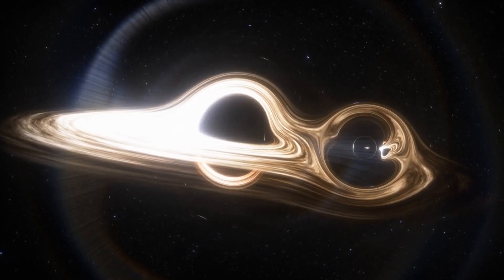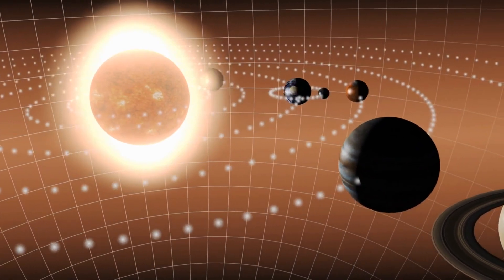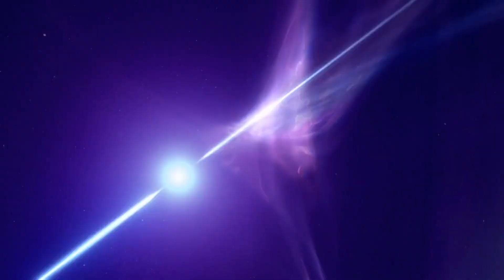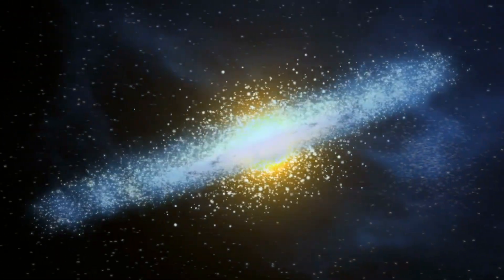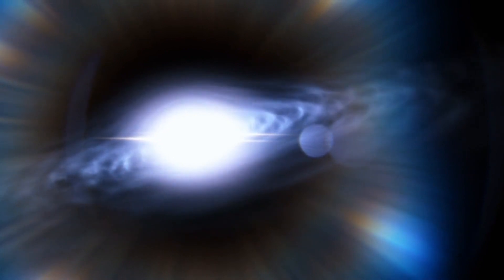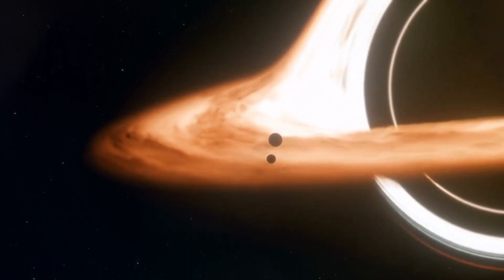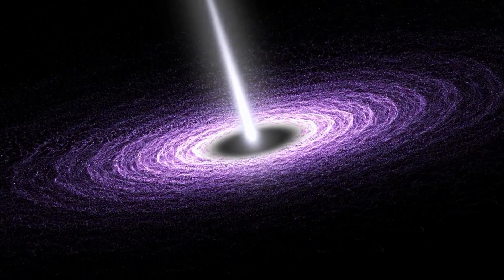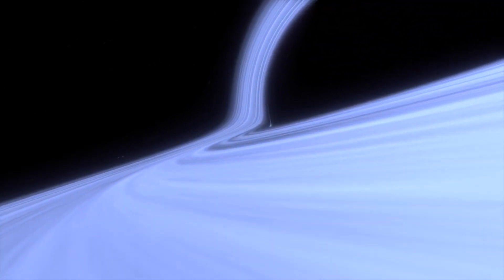How Black Holes Are Formed | INCREDIBLE Forces At Work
How Black Holes Are Formed | INCREDIBLE Forces At Work! Take a quick journey into the way that science currently understands black hole formation and become familiar with their attributes and characteristics.